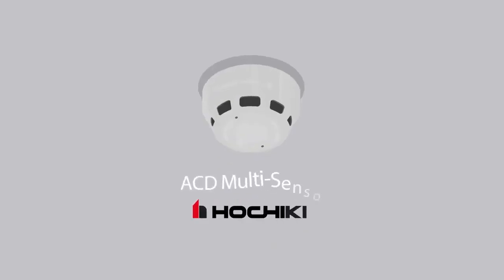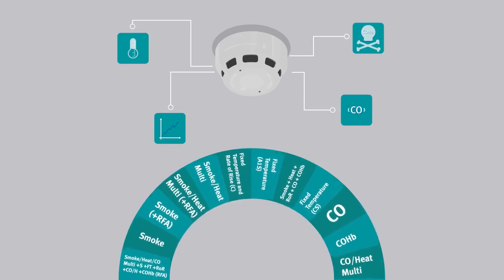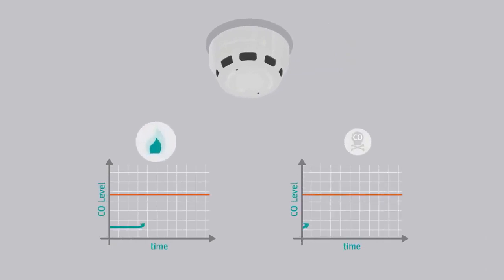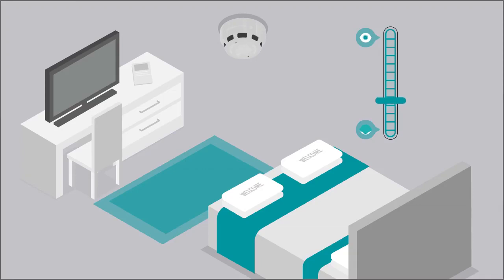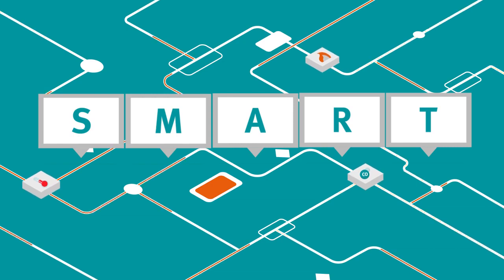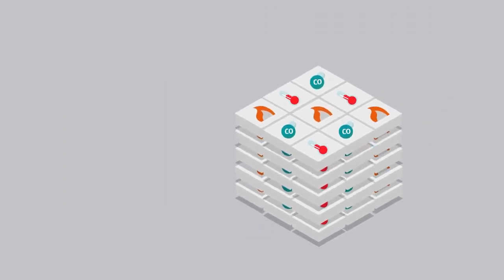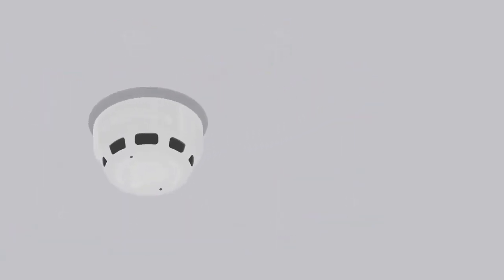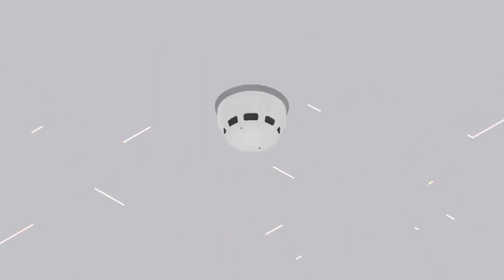Multi Sensor with CO Detection - Hochiki | By Demes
By Demes is offering quality commercial and technical content to guarantee excellent customer service.

By Demes Group is the leading distributor of electronic security products (CCTV, intrusion, access control, fire, IOT SmartHome, software, and apps) in the Iberian market and a benchmark at international level.

More than 7.500 customers spread across the markets of Europe, Africa and the Middle East has been proof of our experience in the sector since 1985. This shows our strength, commitment and a great capacity for growth expansion & support.

Our main goal is to provide the most appropriate solution to our customers according to their needs, with great service at all levels. To achieve this, our more than 150 qualified professionals make every effort to satisfy our customers through the most complete catalog of products and solutions in the market, together.